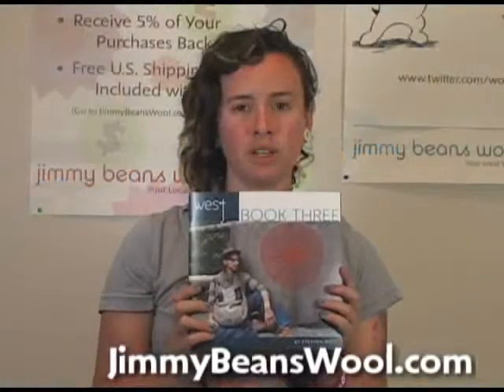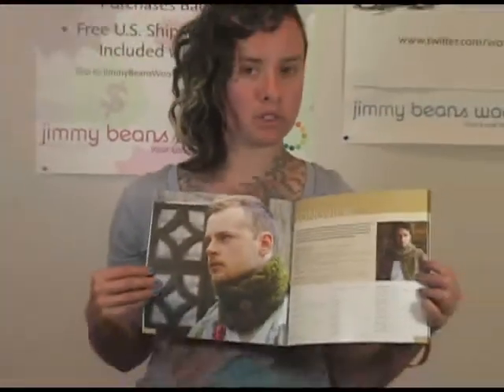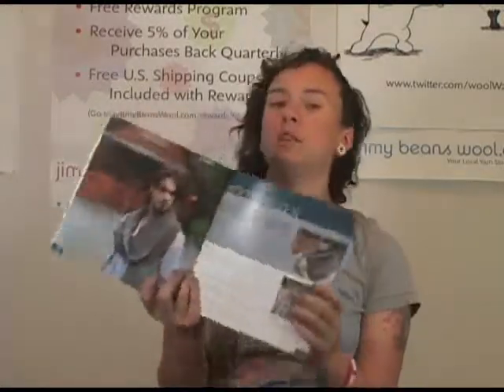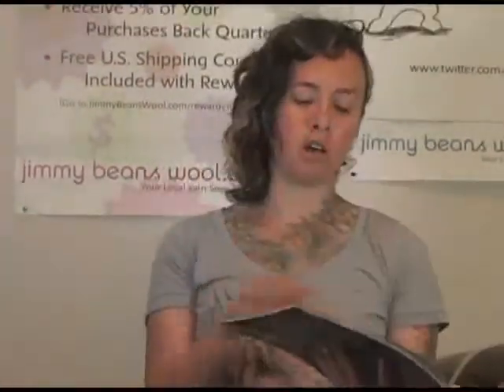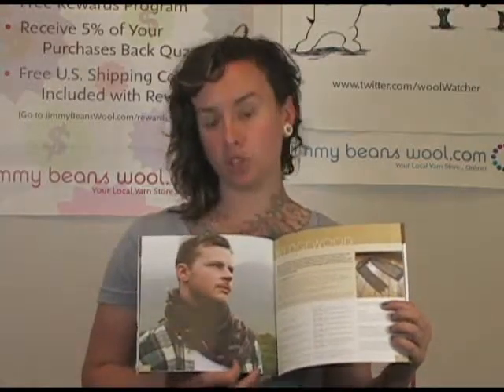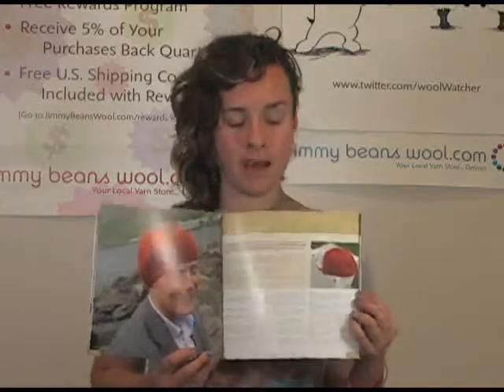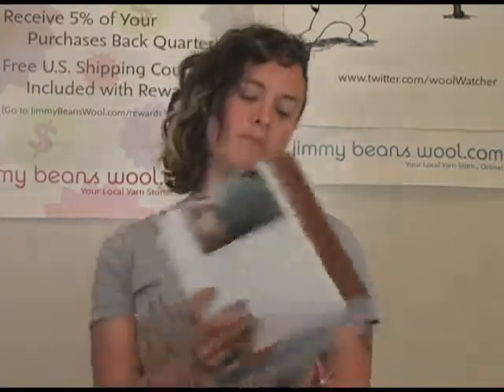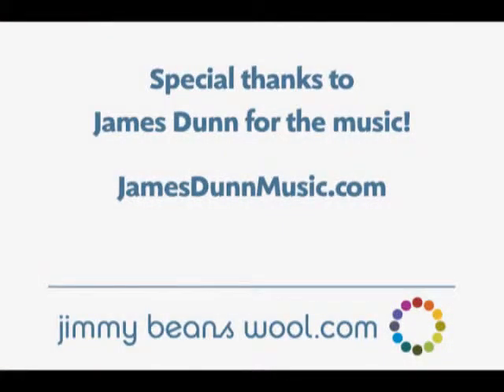Stephen West Westknits Book 3 Review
Sharon from Jimmy Beans Wool reviews Stephen West's Westknits Book 3.  Jimmy Beans Wool is your LYS... online!